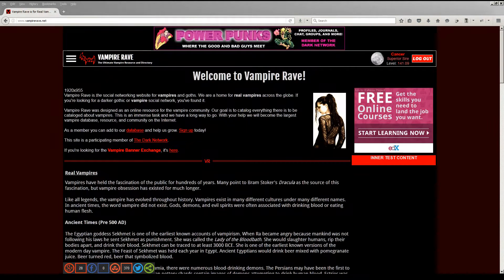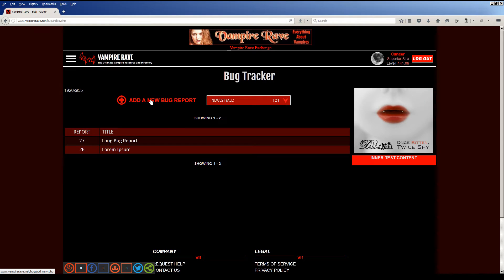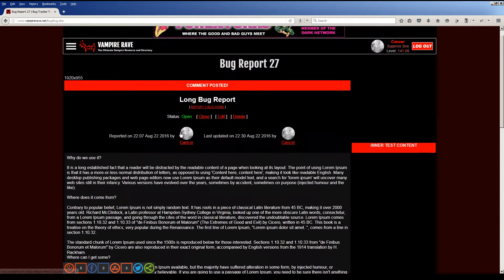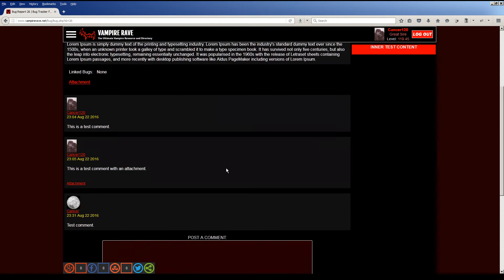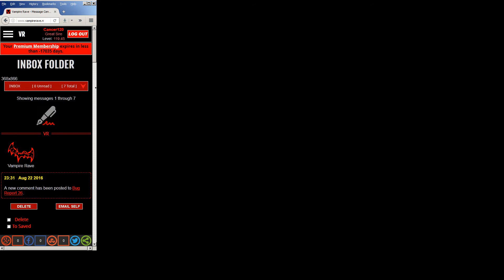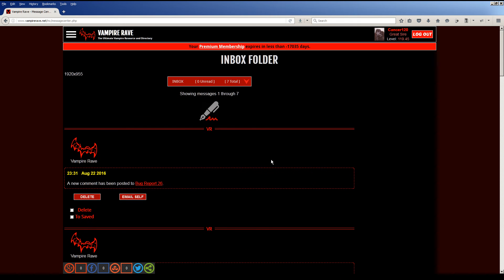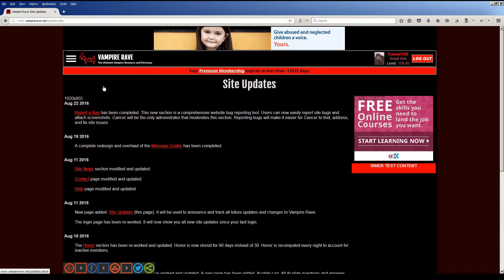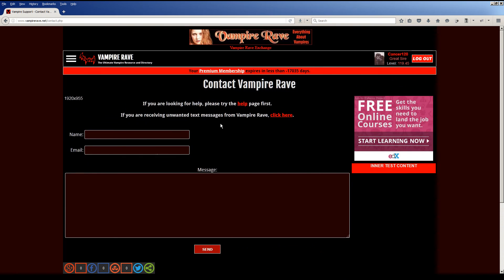Vampire Rave website updates as of Aug 23, 2016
The progress on the new Vampire Rave server, as of Aug 23, 2016.